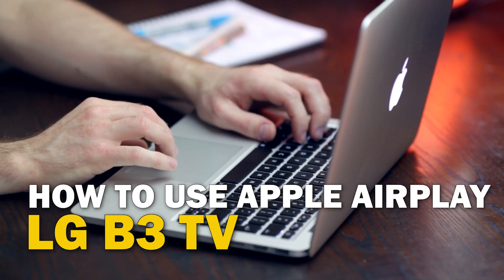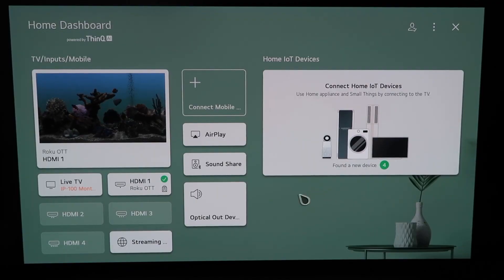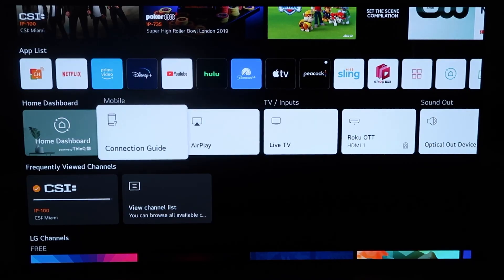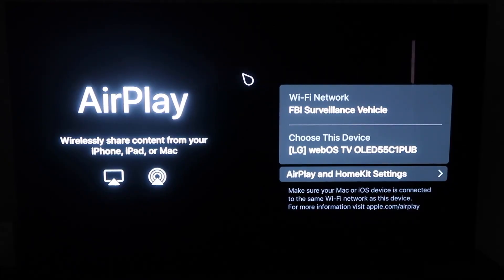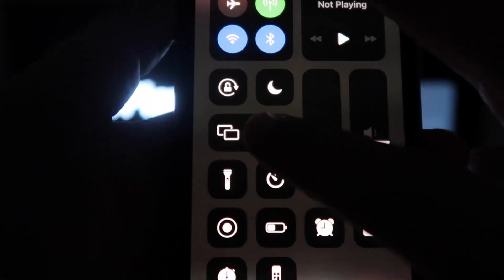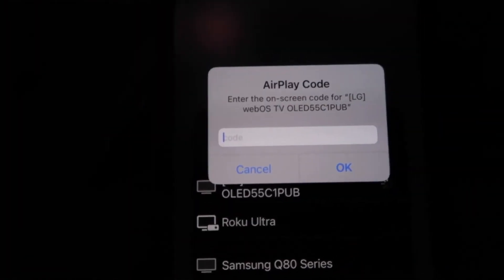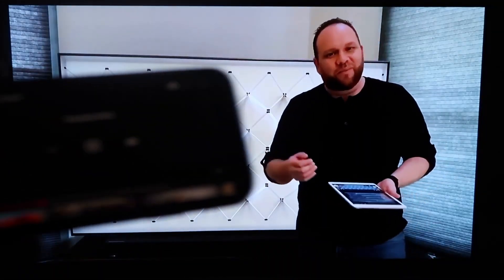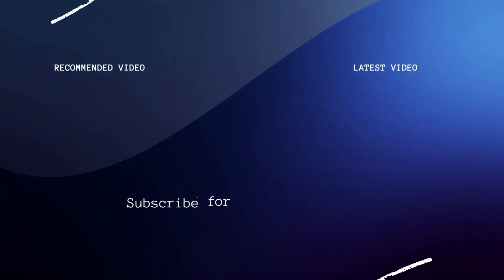How to Use Apple AirPlay on LG B3 OLED TV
Here are the step by step instructions of how to use Apple AirPlay on a LG B3 OLED TV.

Get this TV here:
(Amazon USA Link)
(Amazon International Link)